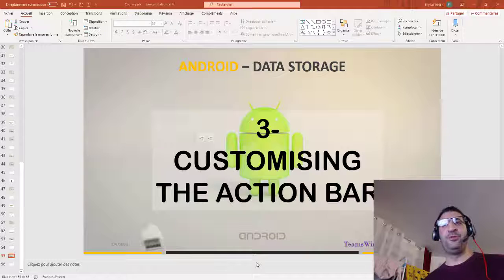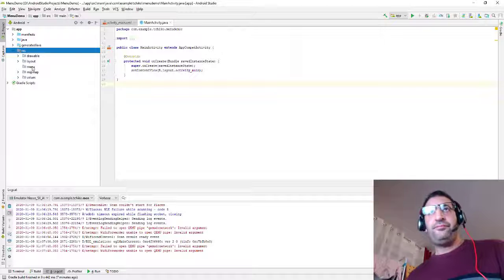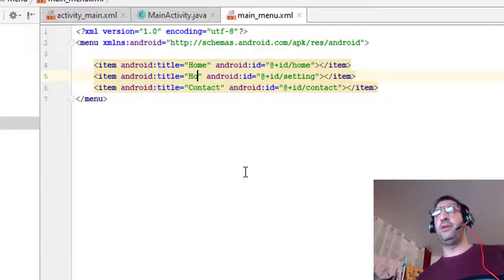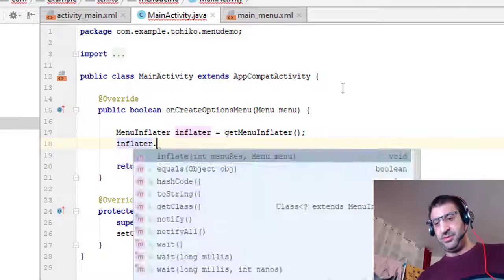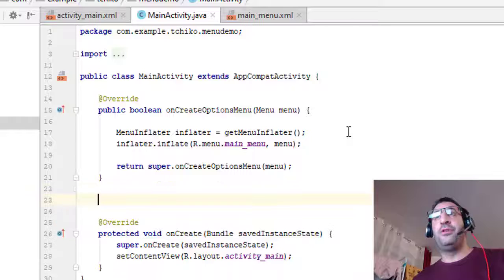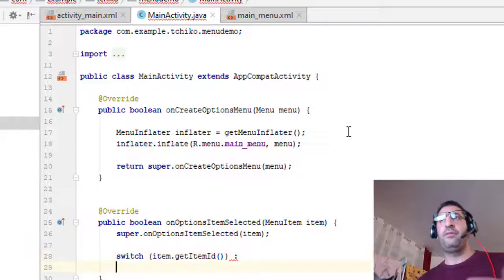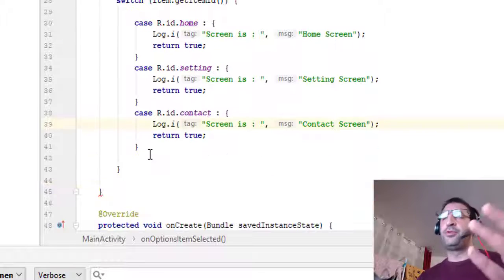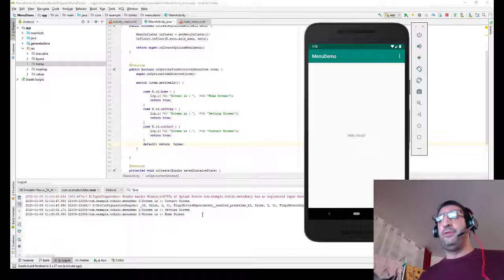34- Android Tutorial - How to Use Menu Action Bar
How to use menu or Action Bar in android application